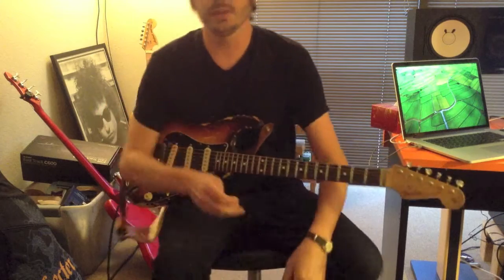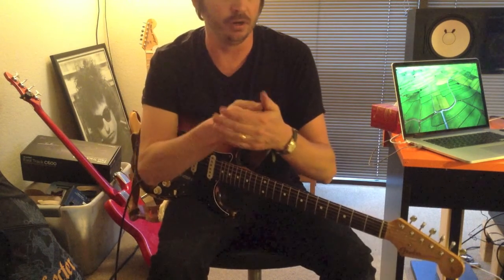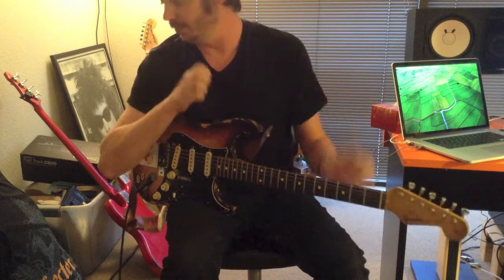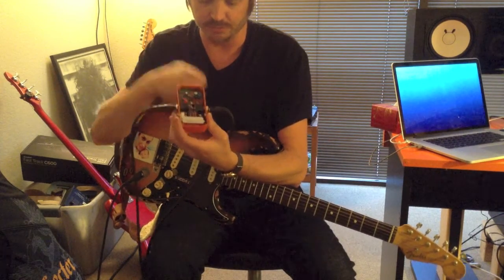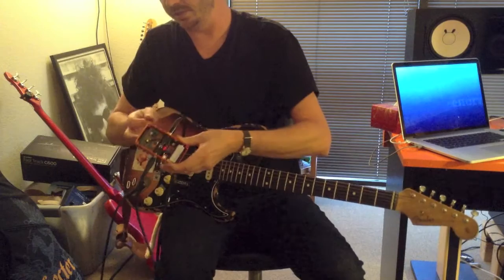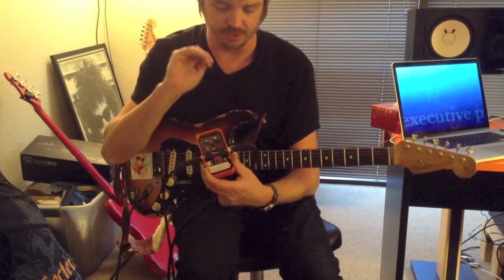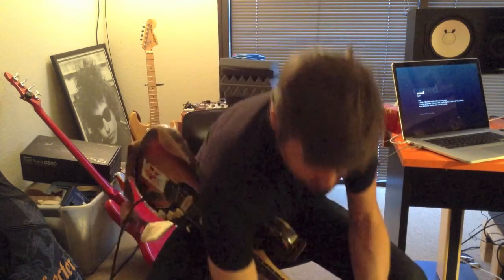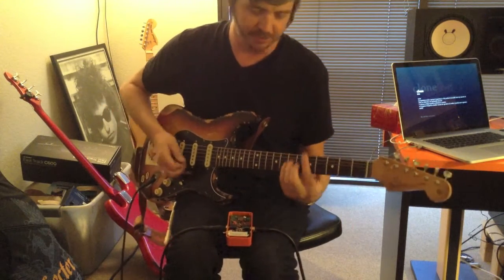Wren and Cuff Mercy Phuk Demo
In depth explanation of the Wren and Cuff Mercy Phuk Overdrive.